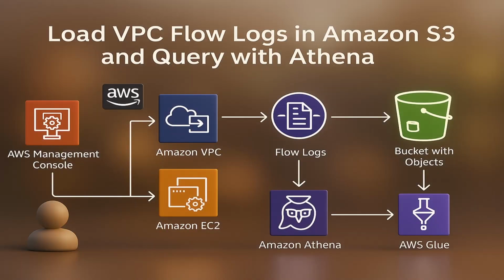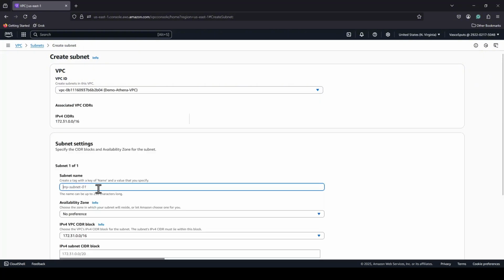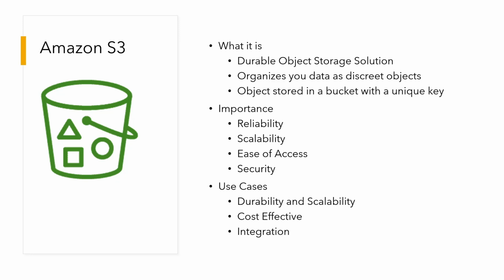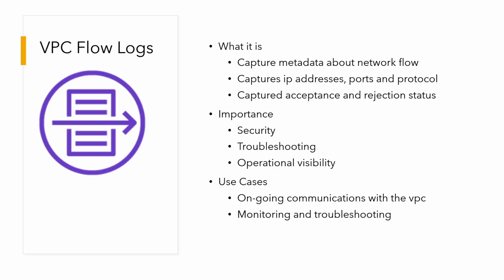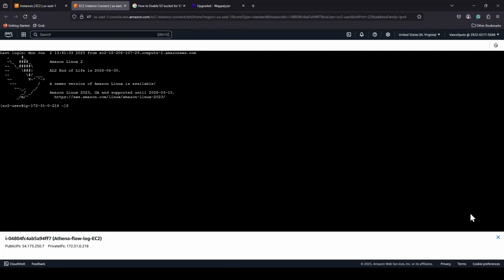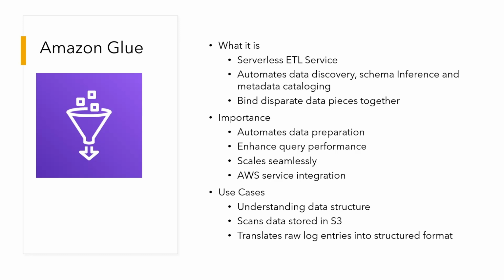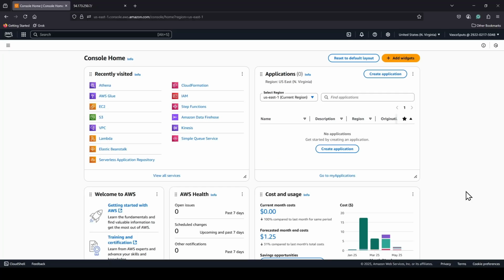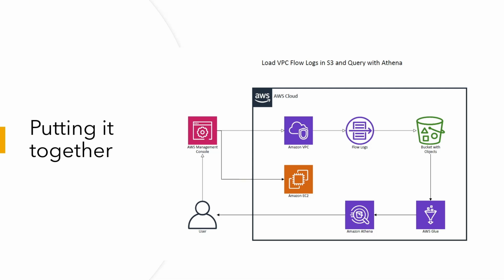Load VPC Flow Logs in S3 and Query With Athena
Welcome to the Ultimate AWS Log Analysis Tutorial!
In this video, we unlock the power of AWS by showing you how to load VPC Flow Logs into Amazon S3 and query them with Amazon Athena. You'll learn how to transform raw network data into actionable insights—with AWS Glue setting the stage through schema discovery and cataloging, and Athena acting as your interactive SQL engine. Whether you’re troubleshooting network issues, enhancing security, or simply curious about optimizing your cloud operations, this step-by-step demo will equip you with the skills to turn complex log data into crystal-clear insights.

For more in-depth details, be sure to check out these helpful resources:
• AWS VPC Flow Logs with Athena Documentation
• AWS Glue Documentation
• Amazon Athena Documentation

Let’s dive in and transform your AWS logs into compelling, actionable insights!